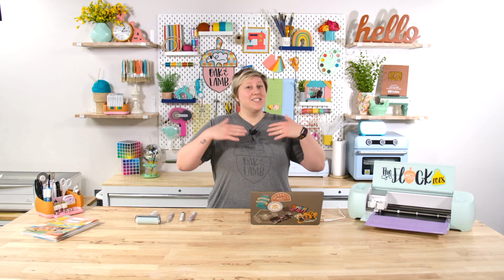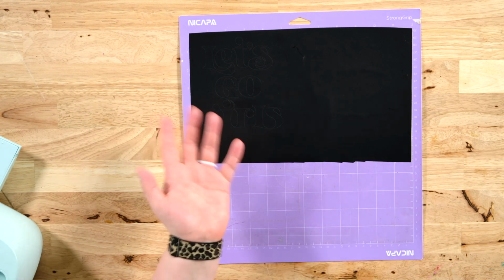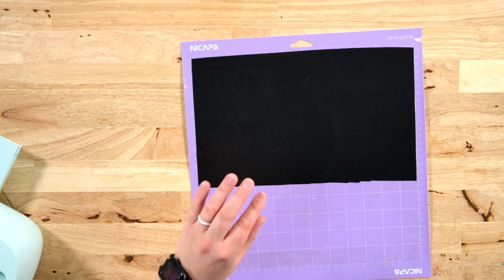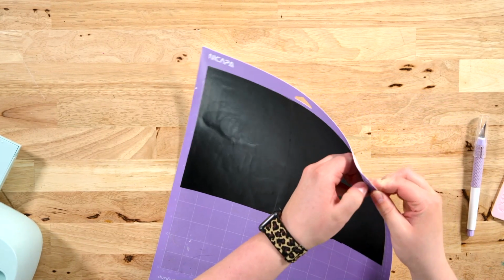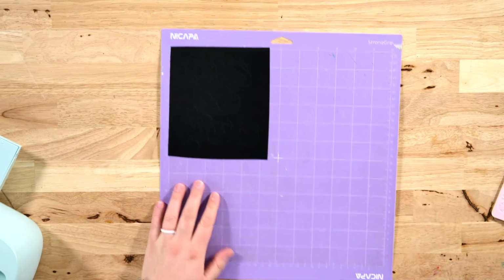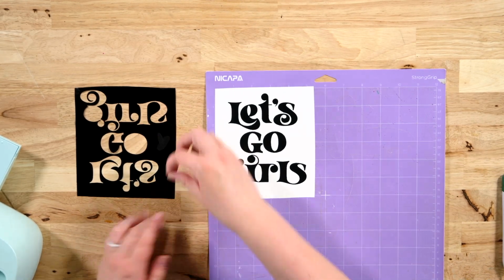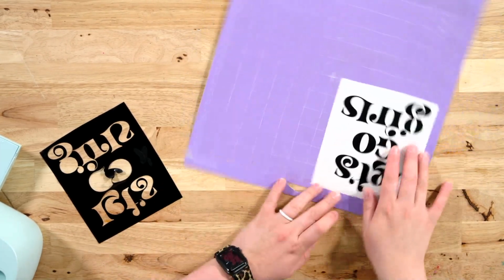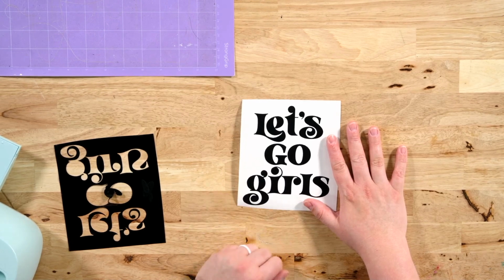How To Weed Vinyl The Easy Way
Join the Flock TODAY for hundreds of cut files, member-only content, free commercial licensing, access to an exclusive Facebook community, and more!

Use code "YOUTUBE" to get your first month of membership for only $9.99!

If you're a Cricut beginner wondering about weeding vinyl, this is the video for you. We love sharing Cricut hacks and Cricut tips that can help you all to become more confident crafters. In this video, while also teaching you how to weed vinyl, we also go in-depth about How To Weed Vinyl The Easy Way. There are lots of ways to do things as a beginner Cricut user, so it's important to share the most efficient way to do things! We hope you enjoy this informative video.

Supplies Used in This Project:
- Cricut Explore 3
- Weeding tool
- Needle Weeding Tool
- Soft Squeegee
- Strong Grip Mat
- StandardGrip Mat